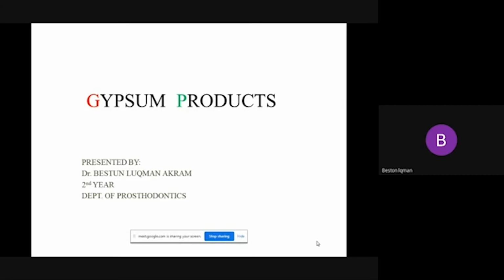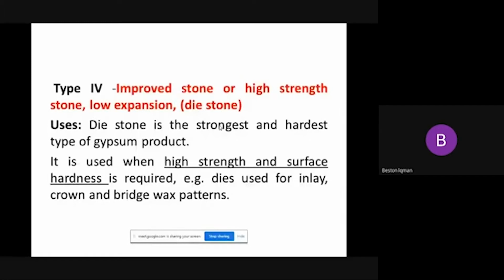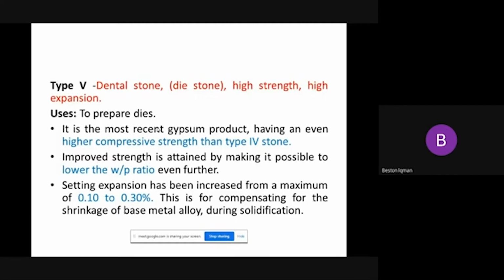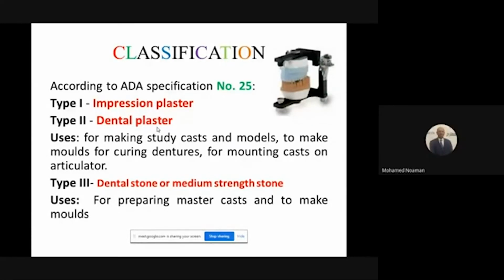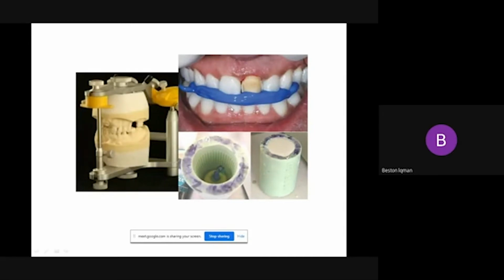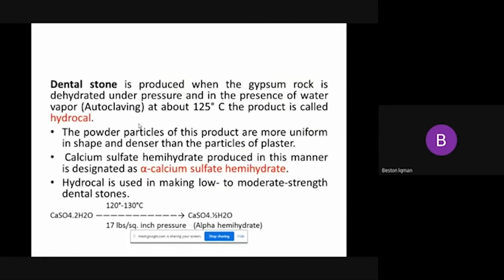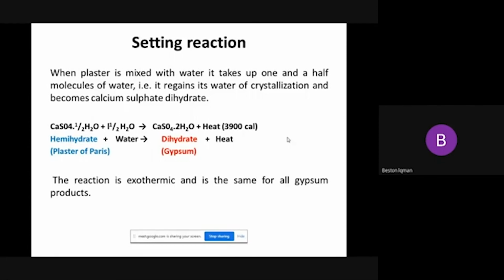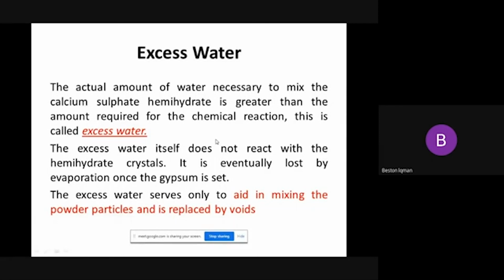10. Gypsum Products | Dental Material THEORY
Second Stage
Dental Material THEORY
10. Gypsum Products